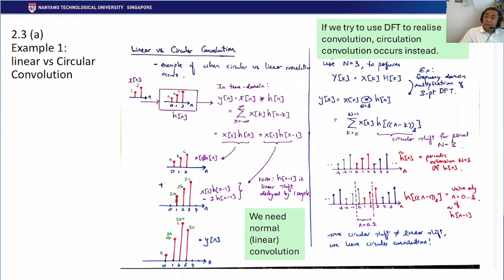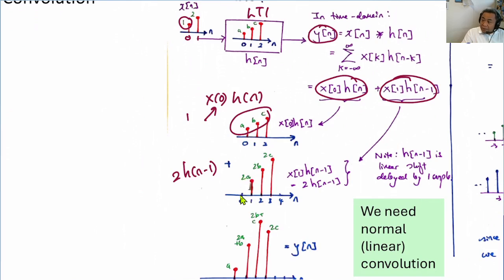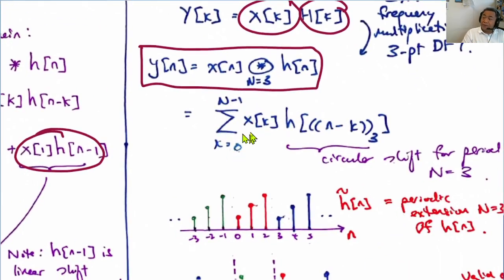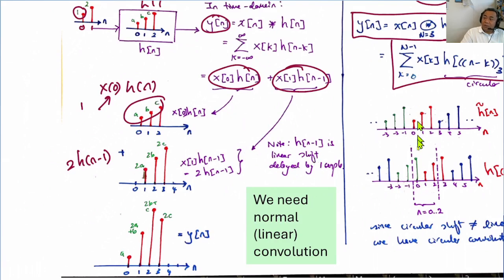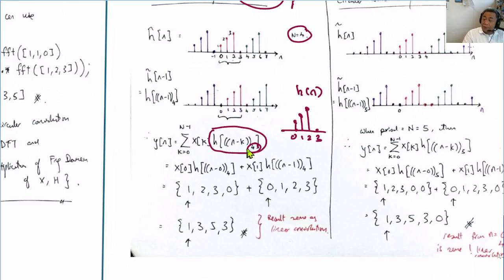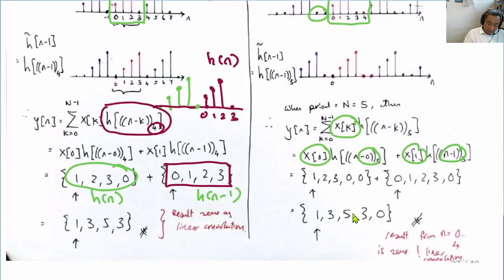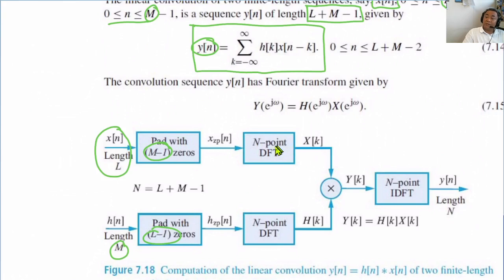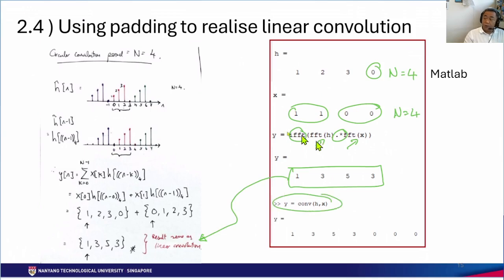S4 12 15